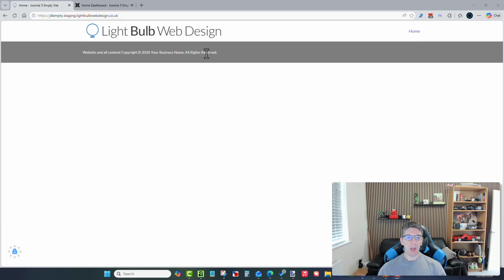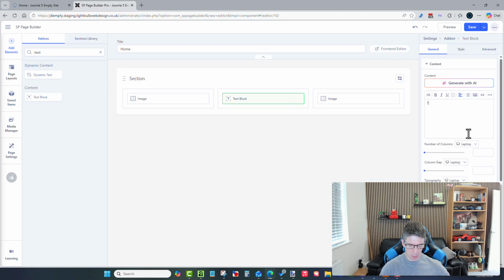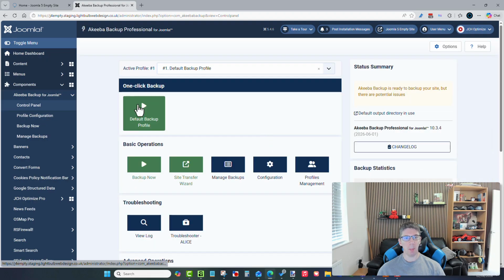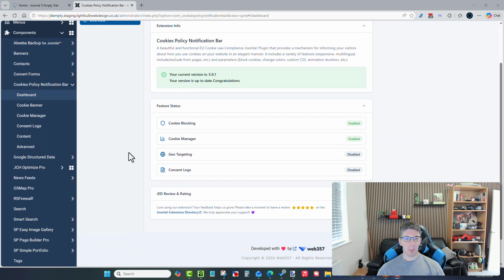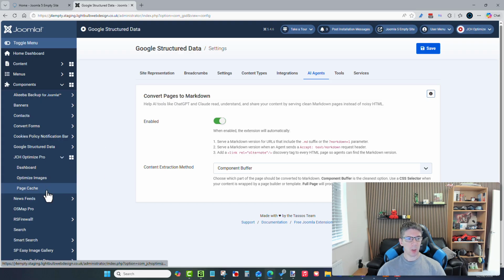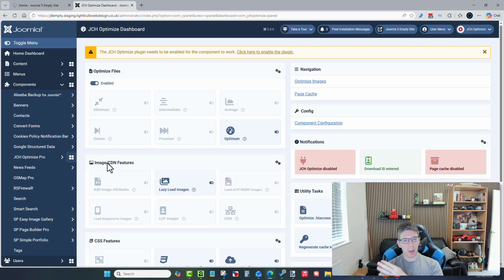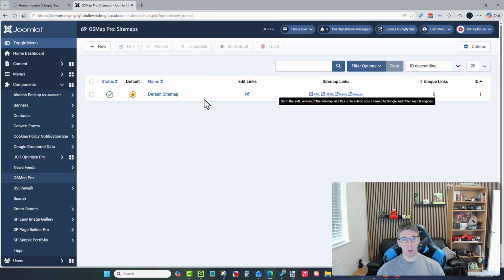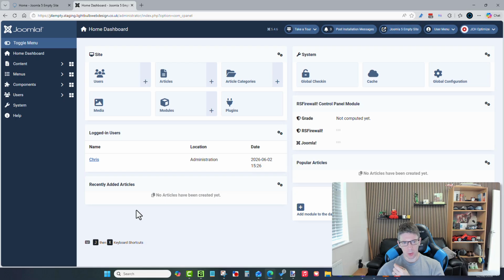Joomla Walkthrough 2026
A whistlestop tour of the Joomla CMS configuration we use to start all of our custom website design projects.

I run through the page design software, backup tools, security tools and more, to demonstrate how we cover everything needed to make your website both easy to update for you - and capable of returning a solution which is perfect for your business now and in the future.